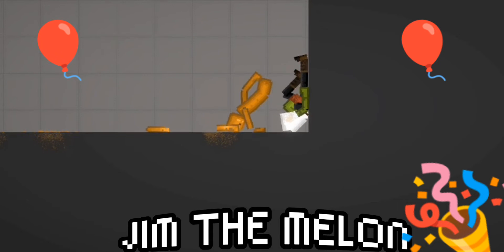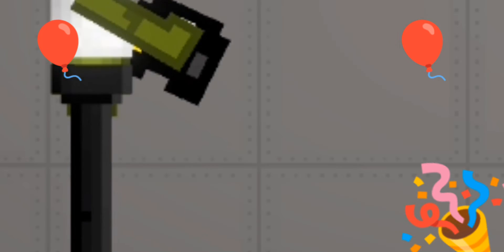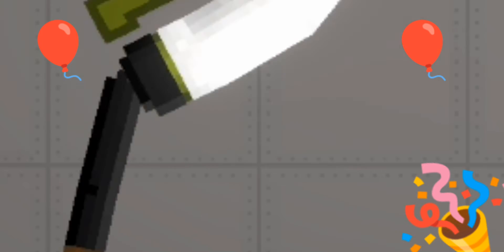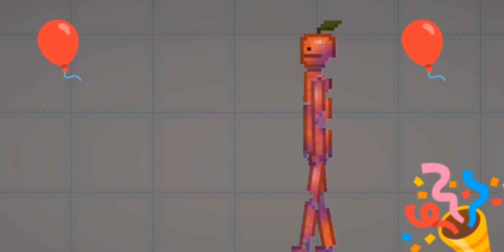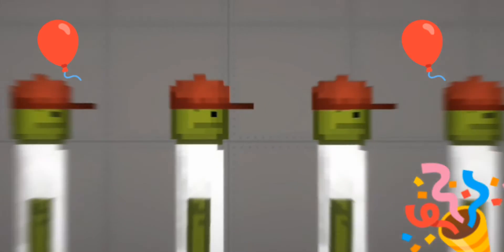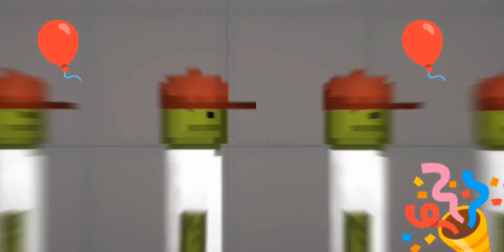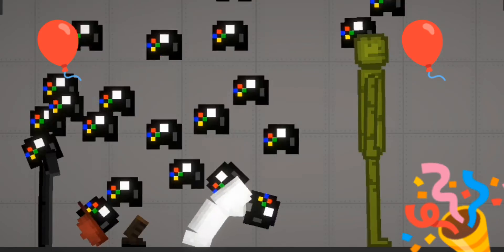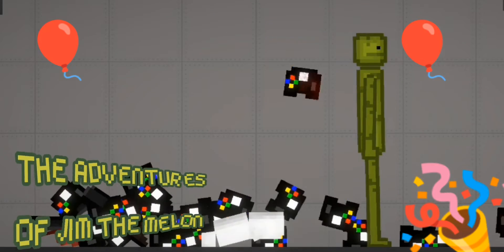Jim's Birthday Party | S1 Ep5 | The Adventures of Jim the Melon